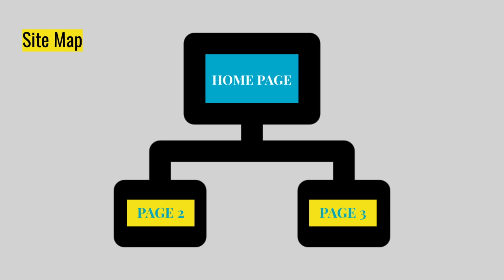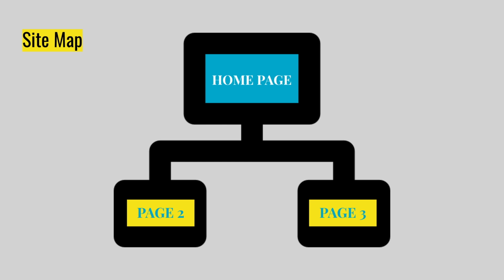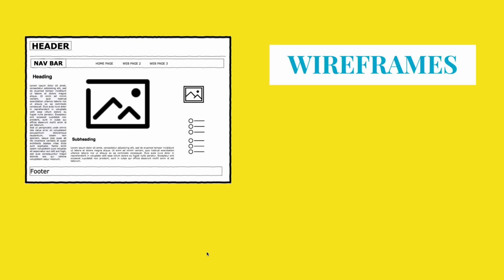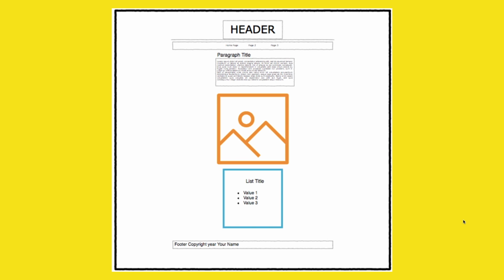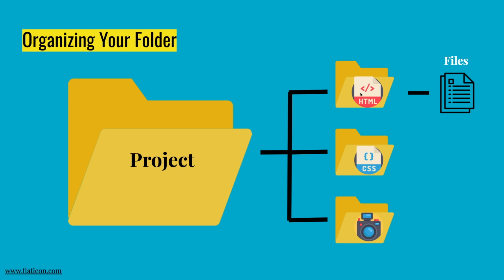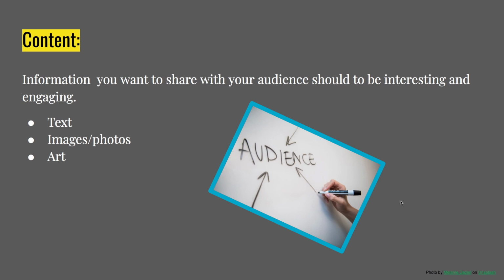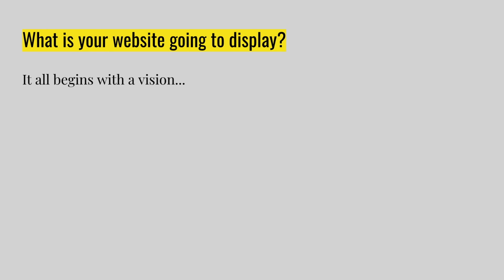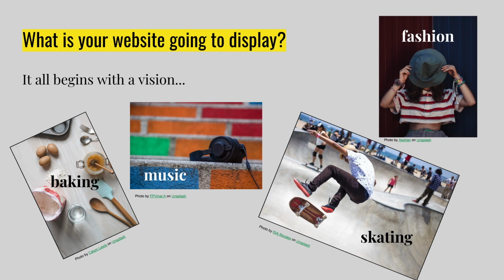HTML Lesson 3 Lecture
In Lesson 3, covers:

• Site Map - how your website is organized and how many pages it will have.
• Wireframes - designing how your visitor will navigate your website
• File Organization - keeping your HTML, CSS and images organized.
• Content - the importance of having good content that brings visitors to your site.
• Vision - what do you want your website to look like?